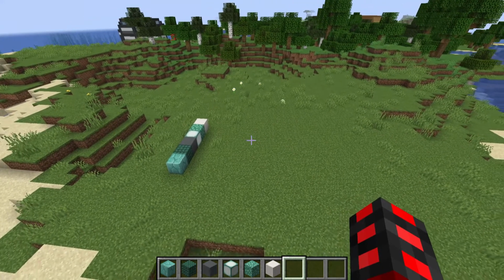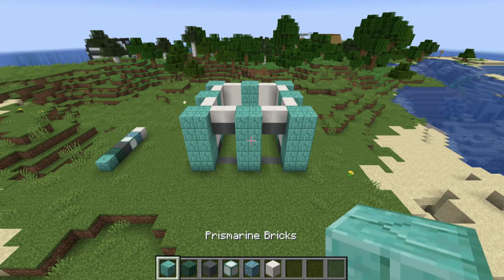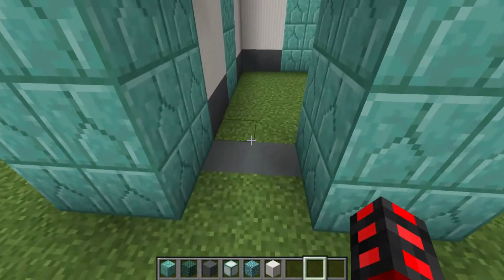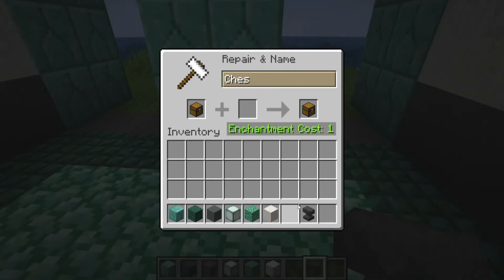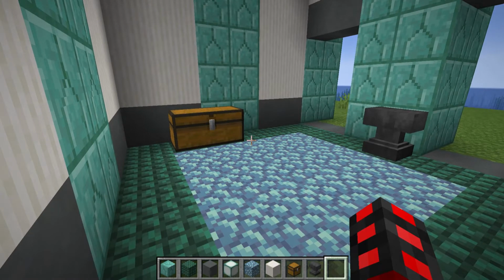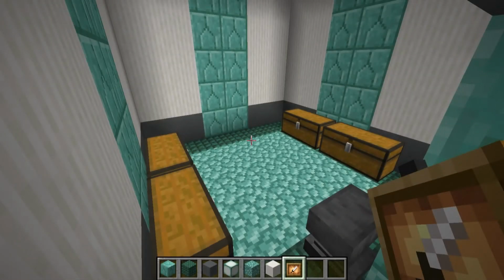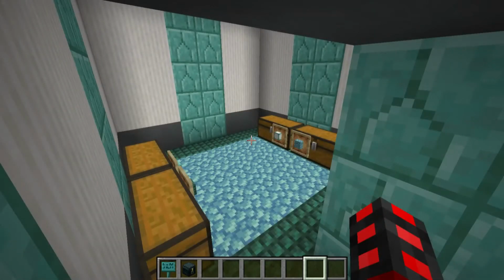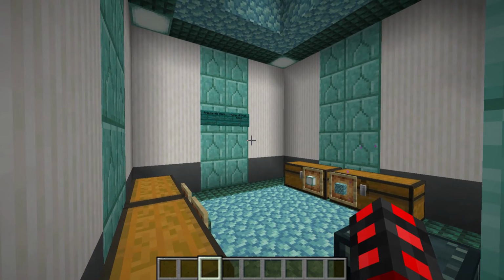Minecraft How to Build a Functional Shop -Tutorial-